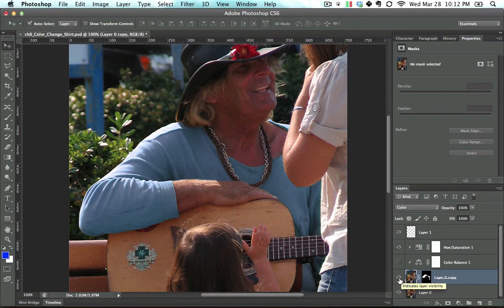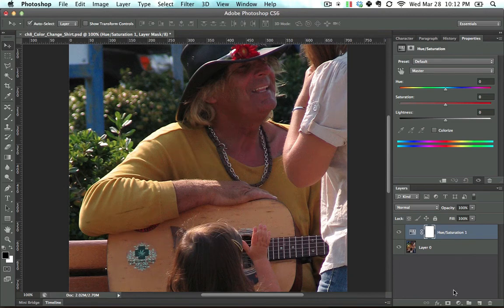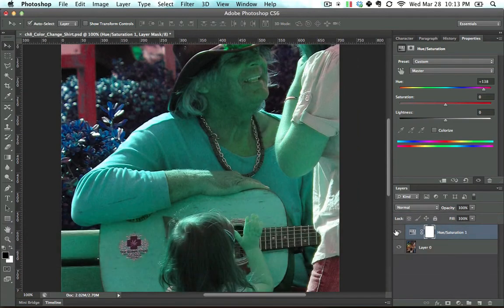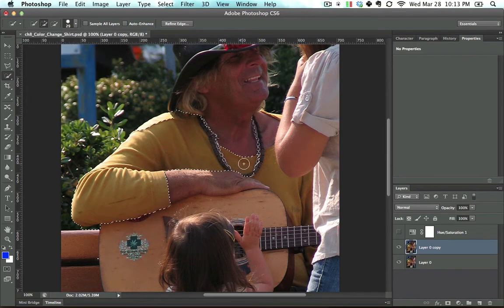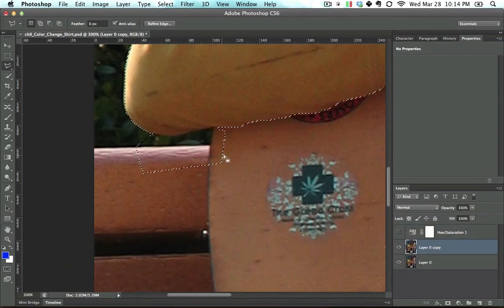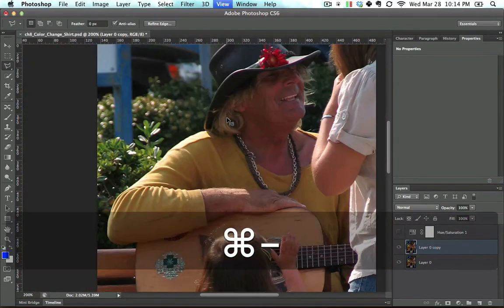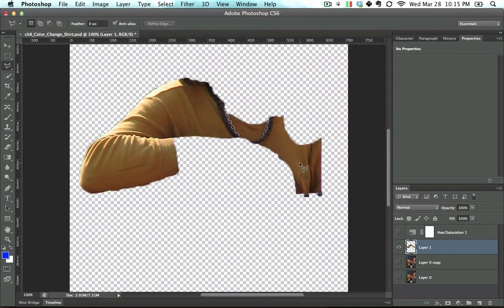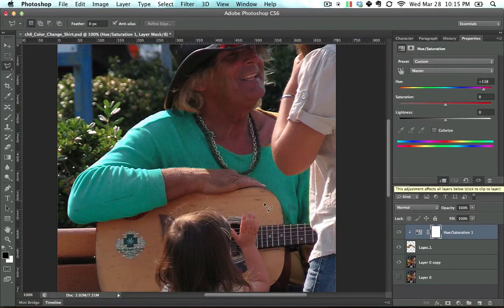how to change colour of tshirt in photoshop by color tool part 40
change colour of tshirt in photoshop by color tool,change the color of any object by this photoshop